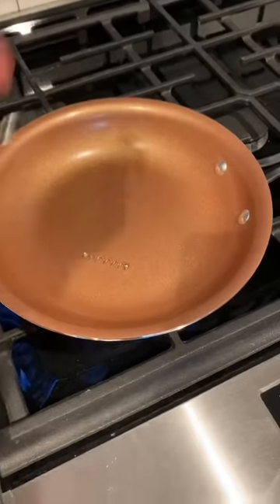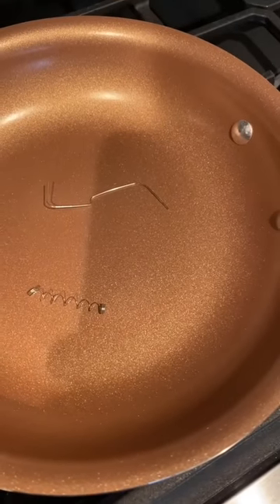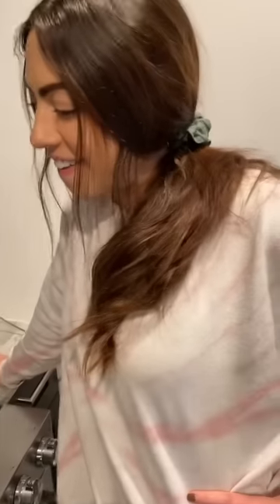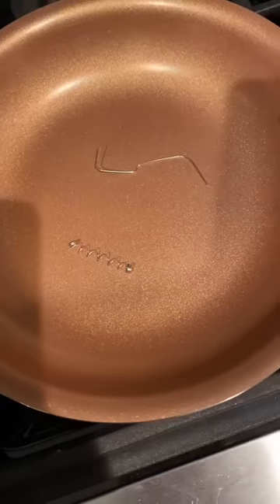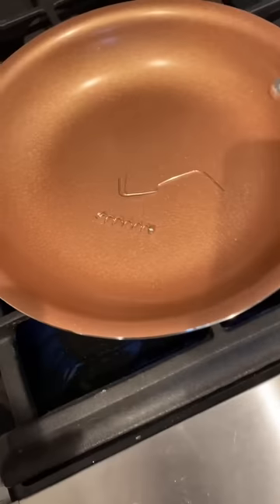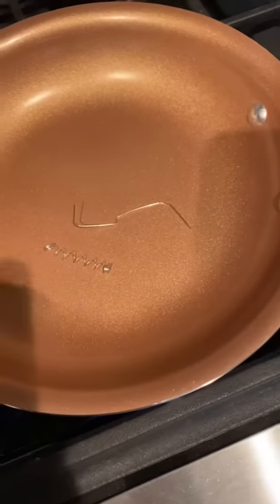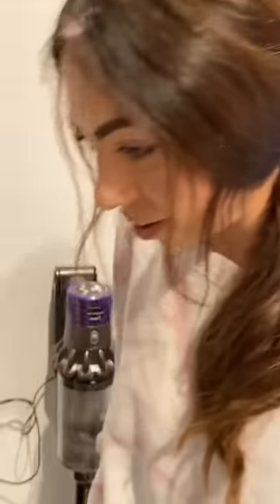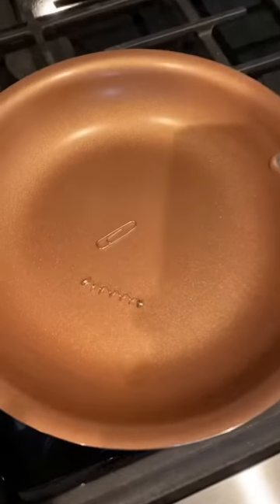Did we do this right? 😂